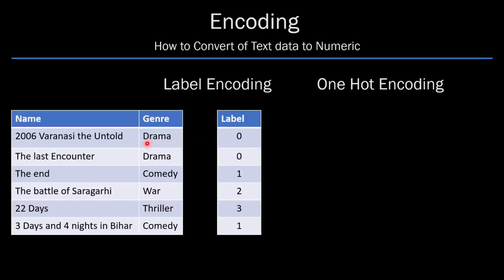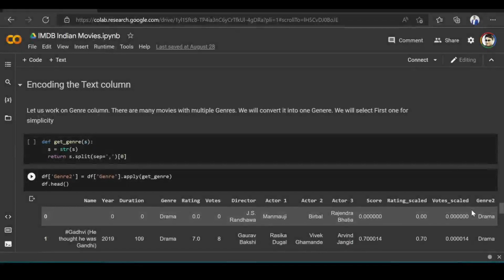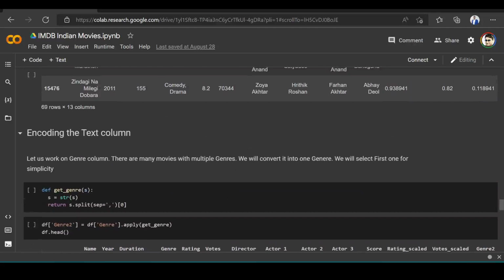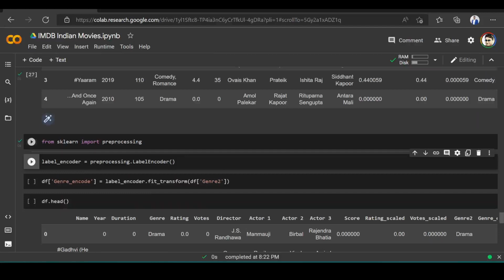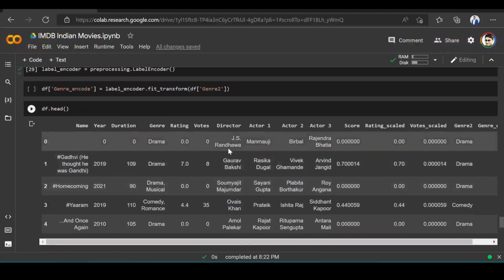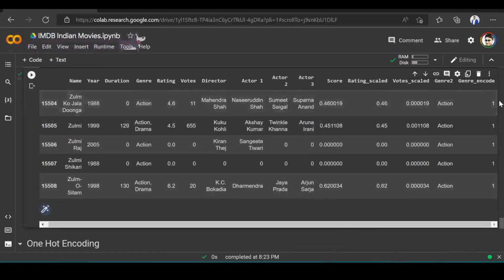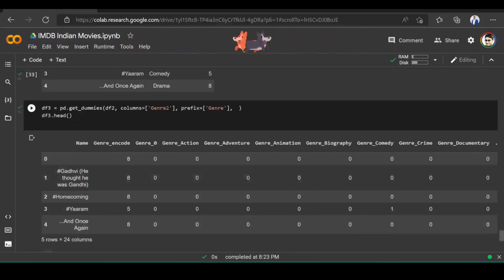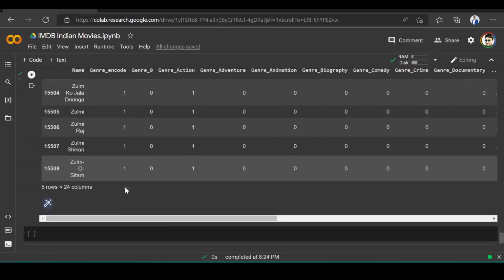Lab: One Hot Encoding and Label Encoding.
Machine Learning - Data Pre Processing